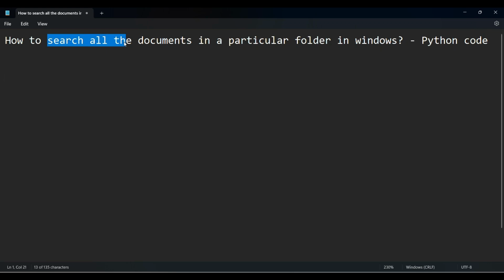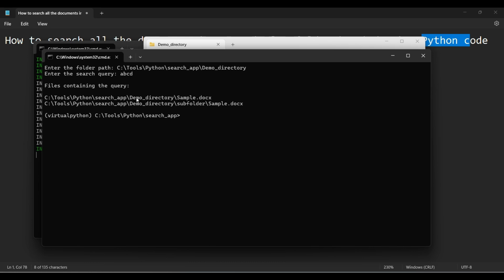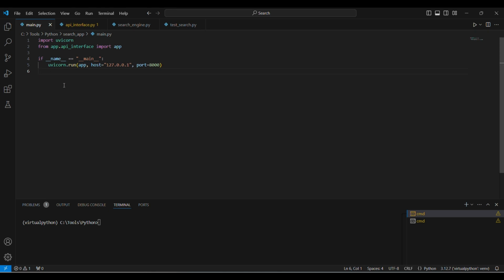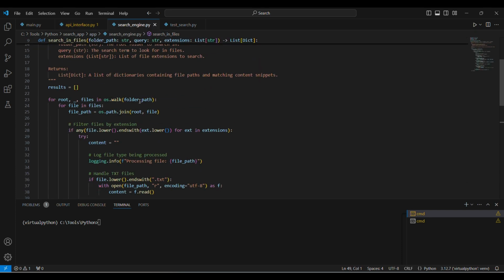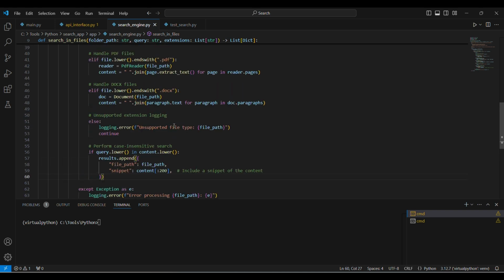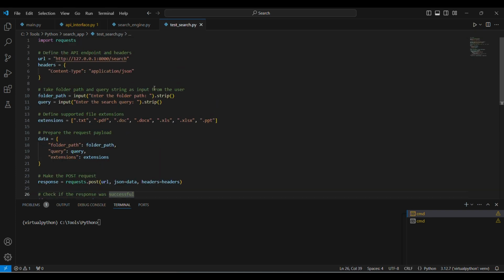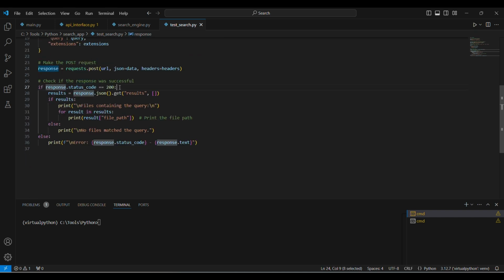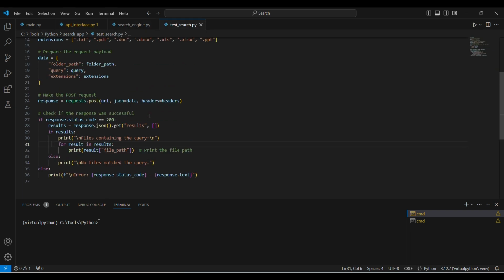How to search all the documents in a particular folder in windows? - Python code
Search all the documents in windows OS.

In this video it shows the demo of how to search all the documents in a windows folder (including subfolders) for a particular query string. In this demonstration, the app is developed using the Python code.

Main Python code:

from typing import List, Dict
import os
from PyPDF2 import PdfReader
from docx import Document
import logging

logging.basicConfig(level=logging.INFO)

def search_in_files(folder_path: str, query: str, extensions: List[str]) -ANGLE List[Dict]:
    Searches for a query string in files within a specified folder and subfolders.

    Args:
        folder_path (str): The root folder to search in.
        query (str): The search term to look for in files.
        extensions (List[str]): List of file extensions to search.

    Returns:
        List[Dict]: A list of dictionaries containing file paths and matching content snippets.
    results = []

    for root, _, files in os.walk(folder_path):
        for file in files:
            file_path = os.path.join(root, file)

            # Filter files by extension
            if any(file.lower().endswith(ext.lower()) for ext in extensions):
                try:
                    content = ""

                    # Log file type being processed
                    logging.info(f"Processing file: {file_path}")

                    # Handle TXT files
                    if file.lower().endswith(".txt"):
                        with open(file_path, "r", encoding="utf-8") as f:
                            content = f.read()

                    # Handle PDF files
                    elif file.lower().endswith(".pdf"):
                        reader = PdfReader(file_path)
                        content = " ".join(page.extract_text() for page in reader.pages)

                    # Handle DOCX files
                    elif file.lower().endswith(".docx"):
                        doc = Document(file_path)
                        content = " ".join(paragraph.text for paragraph in doc.paragraphs)

                    # Unsupported extension logging
                    else:
                        logging.error(f"Unsupported file type: {file_path}")
                        continue

                    # Perform case-insensitive search
                    if query.lower() in content.lower():
                        results.append({
                            "file_path": file_path,
                            "snippet": content[:200],  # Include a snippet of the content

                except Exception as e:
                    logging.error(f"Error processing {file_path}: {e}")

    return results